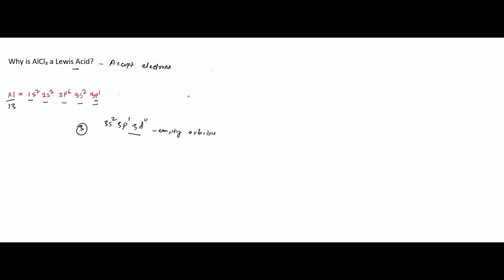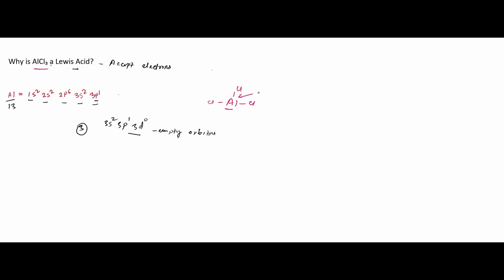Lewis Acid | Why is AlCl₃ a Lewis Acid?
AlCl₃ is a Lewis acid and the reason is explained in this video.